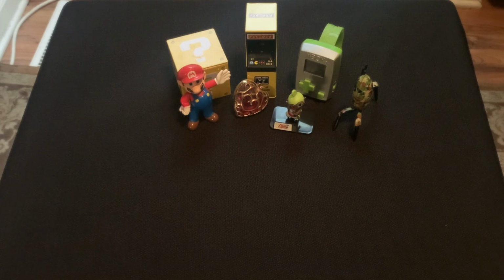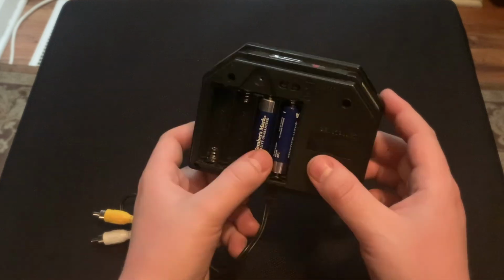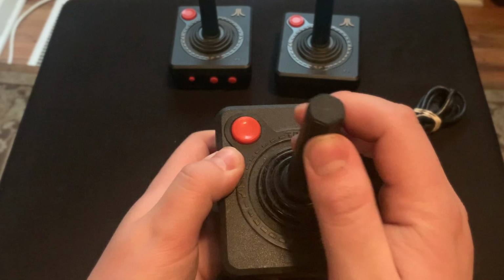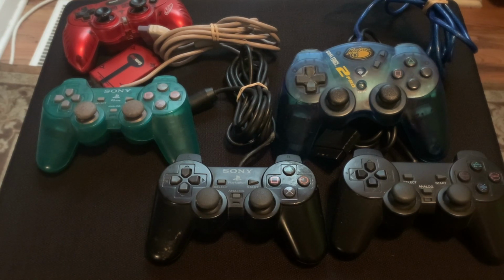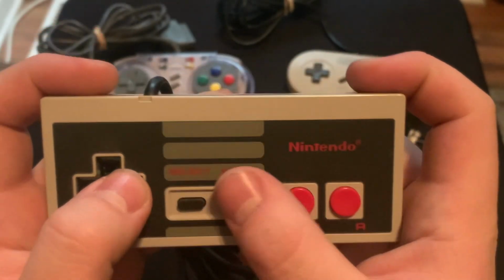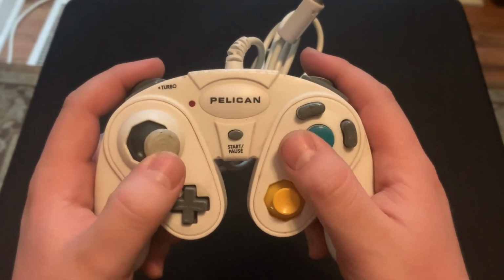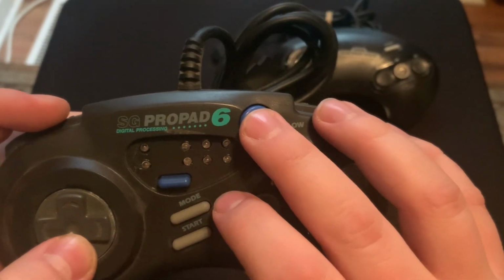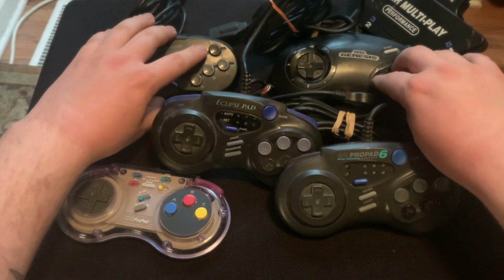TOLORO ASMR - Video Game Controllers Showcase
ASMR (Whispers/clicking/tapping/plastic sounds)
Showing off some knick knacks, plug n' plays, and controllers from my video game collection.